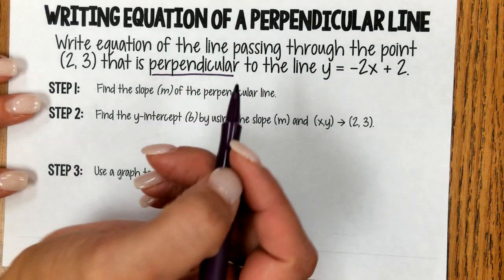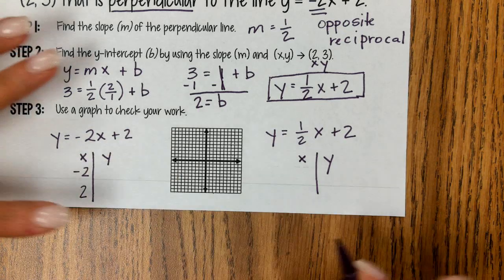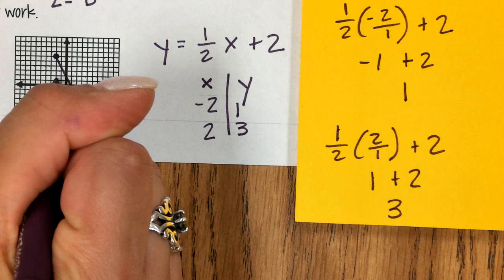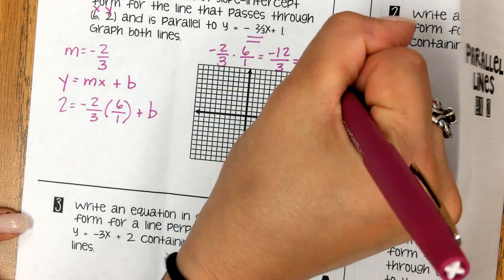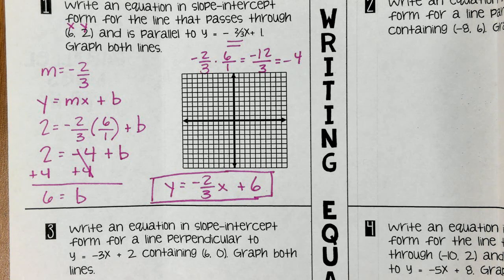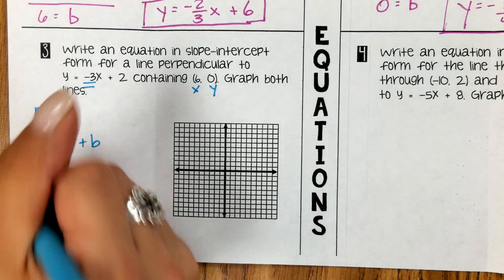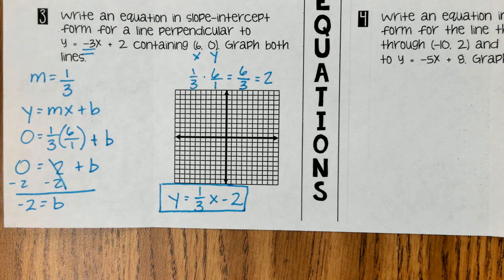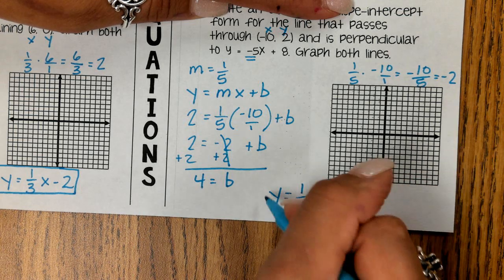PerpendicularNotes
Perpendicular & Parallel Lines Notes